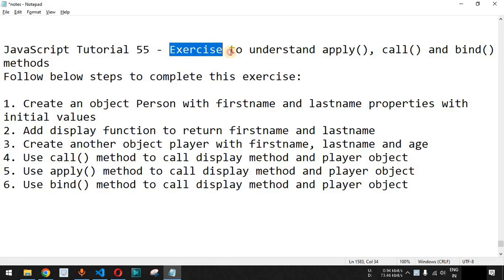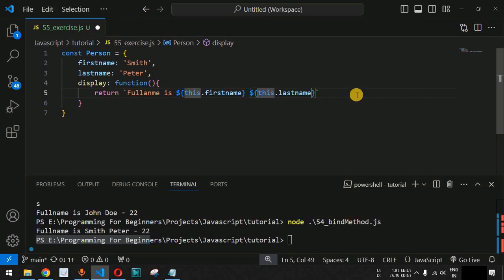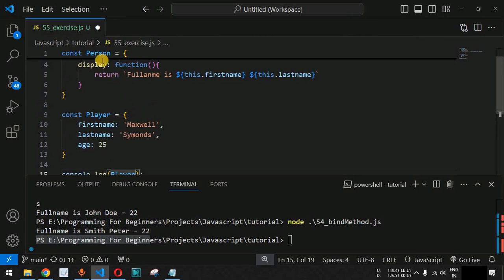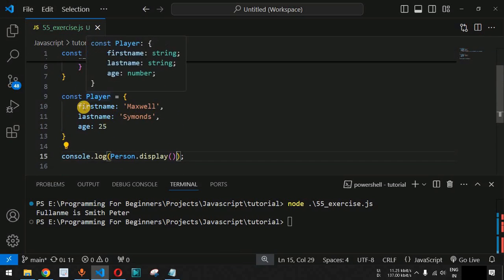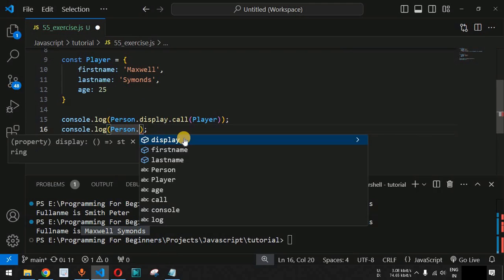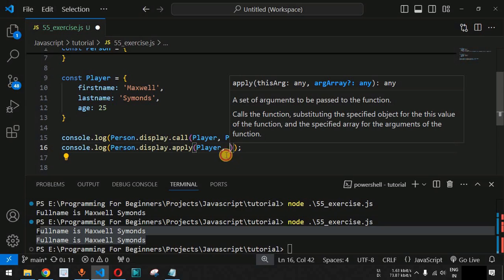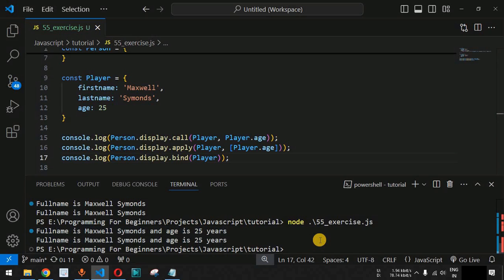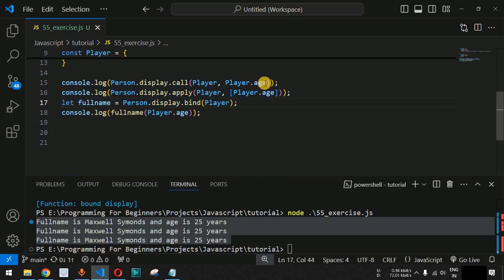JavaScript Tutorial 55 - apply vs call vs bind methods in JavaScript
JavaScript Tutorial 55 - apply vs call vs bind methods in JavaScript | Programming For Beginners
In this video by Programming for beginners we will see JavaScript Tutorial 55 - apply vs call vs bind methods in JavaScript

Follow below steps to complete this exercise:

1. Create an object Person with firstname and lastname properties with initial values
2. Add display function to return firstname and lastname
3. Create another object player with firstname, lastname and age
4. Use call() method to call display method and player object
5. Use apply() method to call display method and player object
6. Use bind() method to call display method and player object